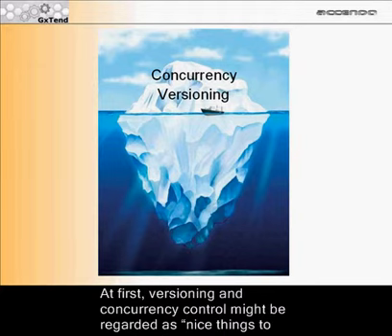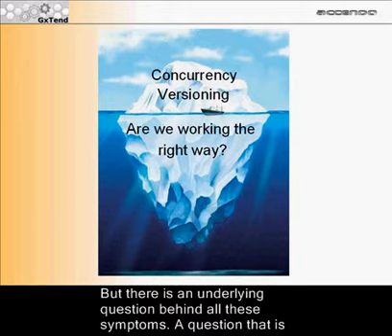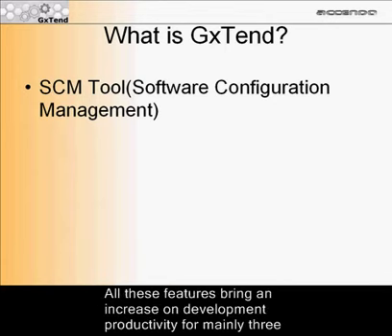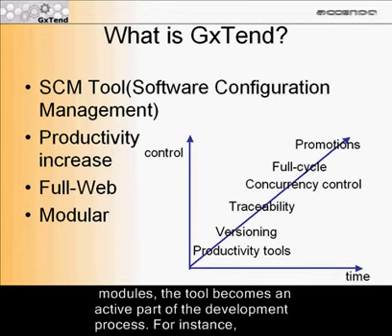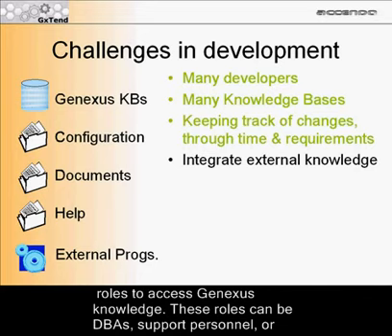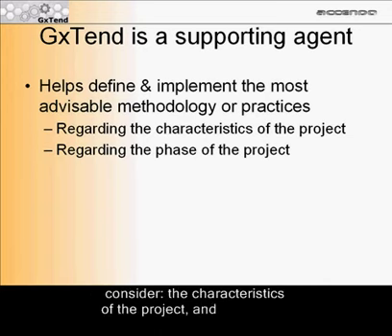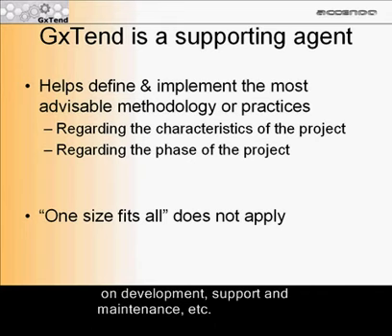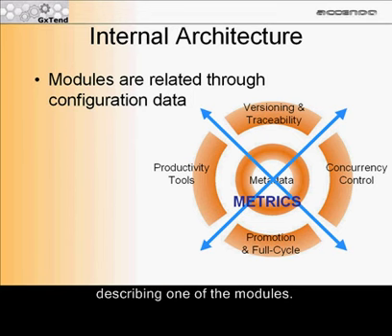GxTend 1.0 Introduction (English)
GxTend 1.0 (1 of 6)